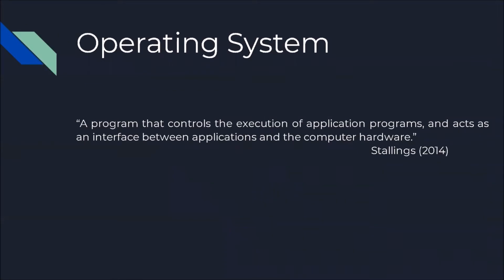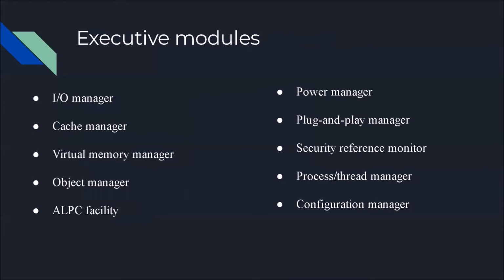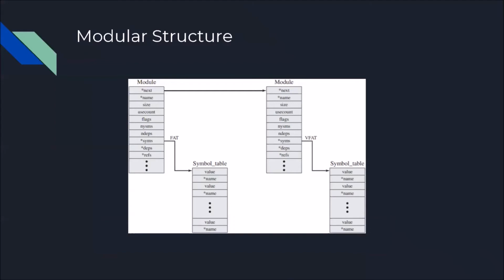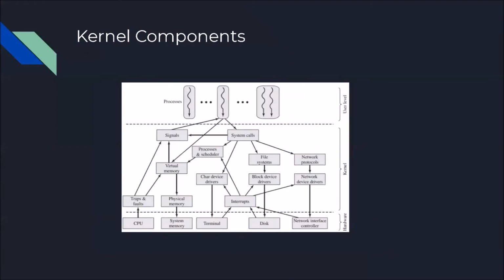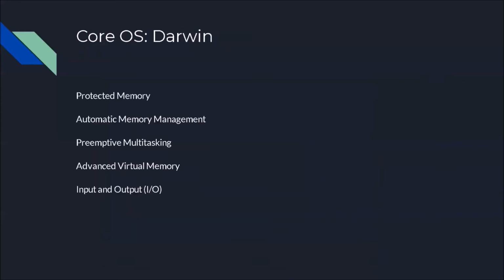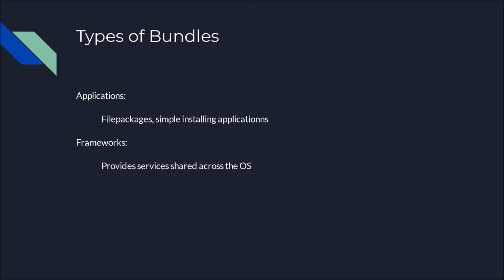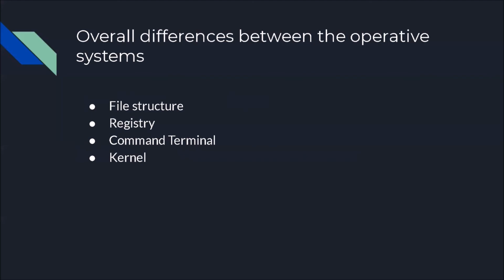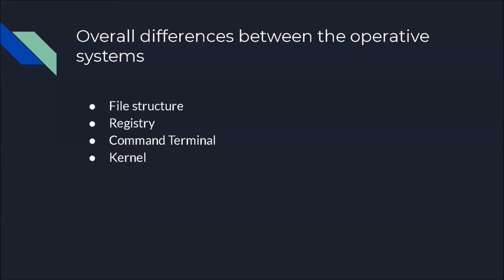Differences in architectures between Mac, Linux and Windows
Fundamentos de Sistemas Operativos
Trabajo Final